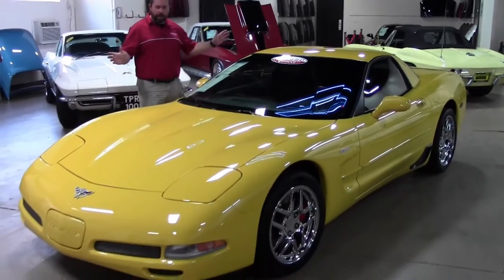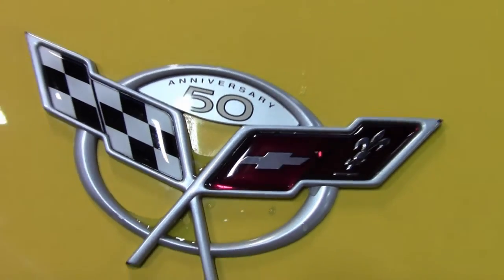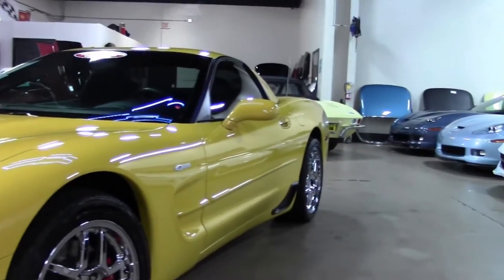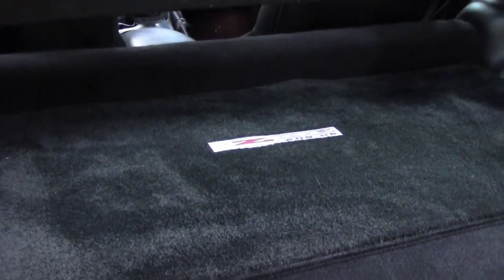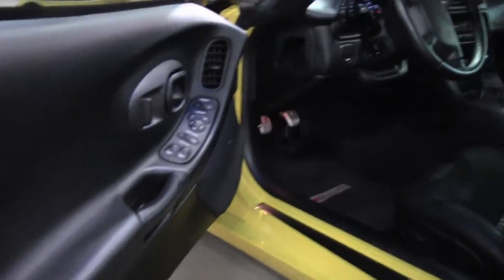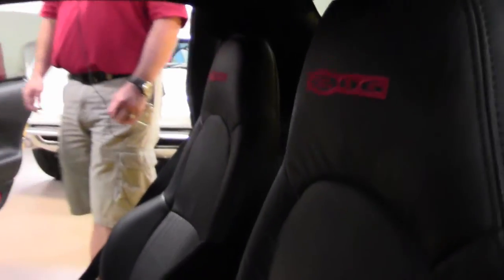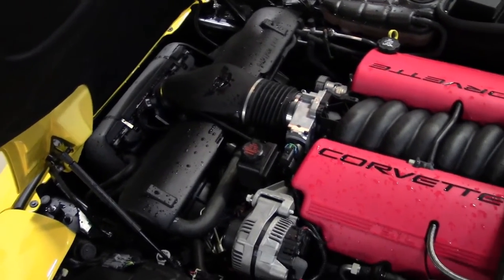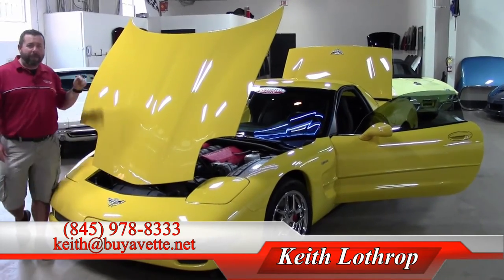2003 Corvette Z06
2003 Corvette Z06 For Sale

Millennium Yellow exterior, Black interior. 405hp LS6 engine, 6 speed manual transmission, posi rear-end. Factory features include Heads Up Display, memory package, dual zone electronic climate control, Bose CD stereo, Millennium Yellow tintcoat upcharge, power driver's seat, power windows, power locks, power steering, power brakes, power mirrors, tilt, cruise control, ABS, traction control, Active Handling. Coming with a clean Carfax and just 17,453 miles, this 2003 Corvette Z06 is in particularly nice condition. This car's paint is vg-exc, with a great shine. A set of chrome C5 Z06 style wheels has been added to this car; tires show an average of 7/32nds tread depth remaining. The interior of this 2003 Corvette Z06 shows vg-exc factory leather seats, steering wheel, door panels, and center console. Additions to this car include a set of front and rear Lloyd mats with Z06 logo embroidery, window tint, and a polished exhaust filler plate with C5 logo. This car features a corrosion-free subframe, has been fully serviced, and all instrument gauges, lights, turn signals, brakes, engine, transmission and rear-end are all in good operating condition. Please do not assume that this is an average condition Corvette, as Buyavette specializes in "hand-picked Corvettes" that are loaded with expensive factory options. All of our Certified Corvettes are way above average condition for the miles. In addition, they are all fully serviced. Consider that sellers rarely spend money getting full service before offering their car for sale. Dealers typically only wash the car before offering it for sale. We however adhere to strict quality control standards when purchasing, as well as inspections and service. All Certified Corvettes are fully serviced and ready to enjoy. 17K Miles.